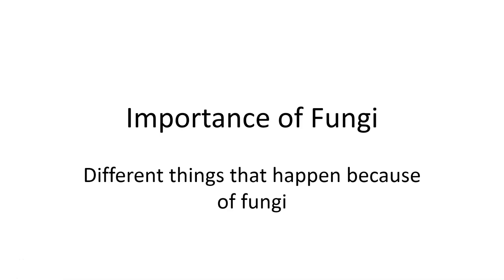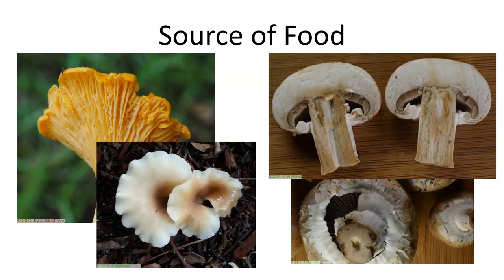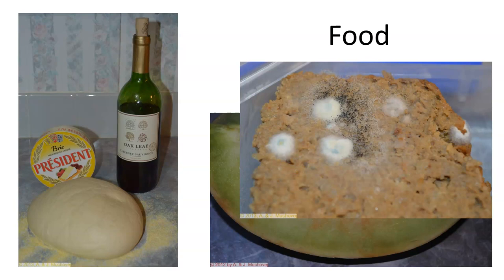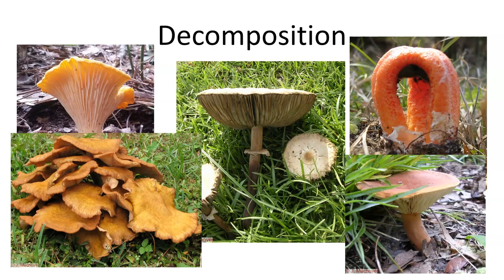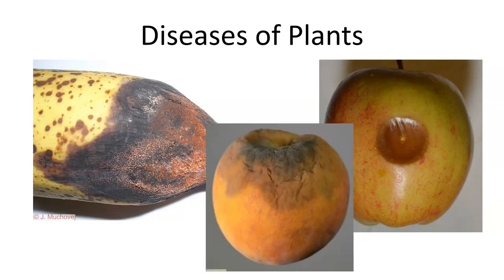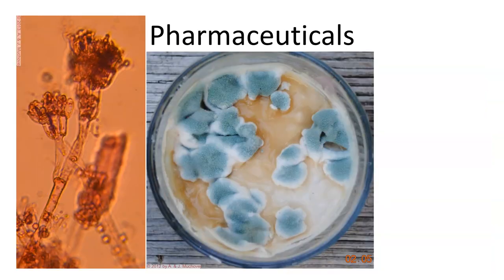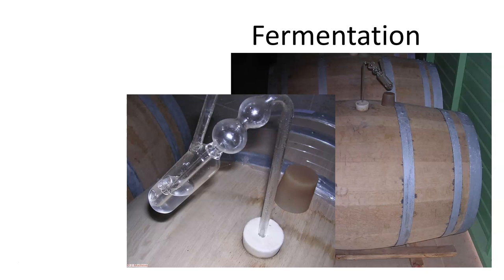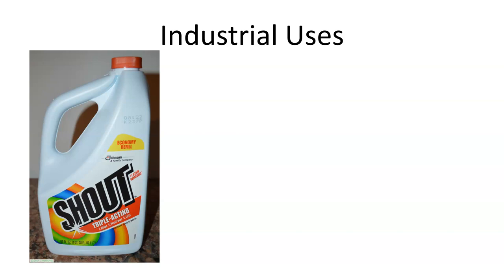Importance of Fungi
The importance of fungi is illustrated. Fungi can be a source of food, or pharmaceuticals. Fungi can also cause disease.